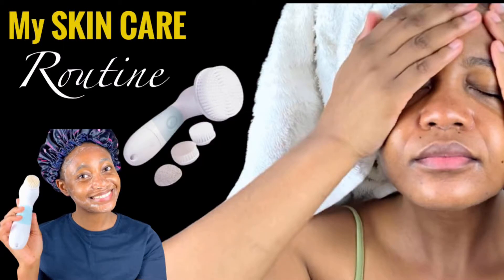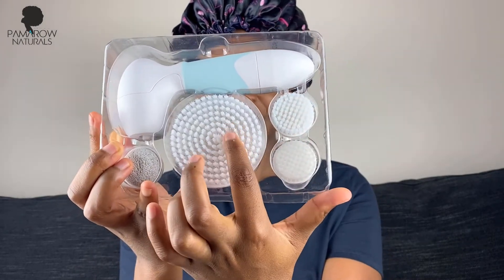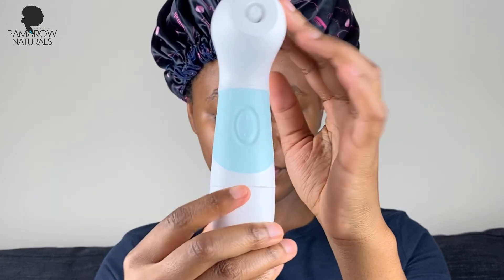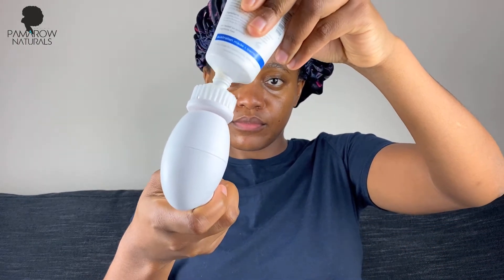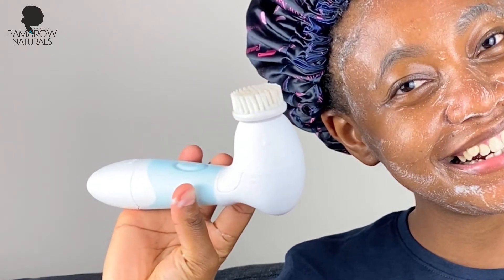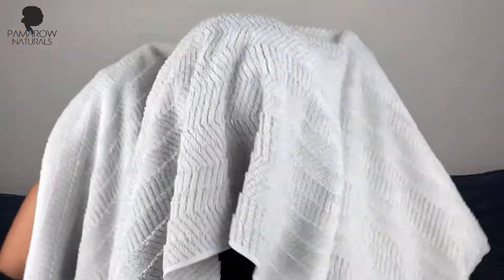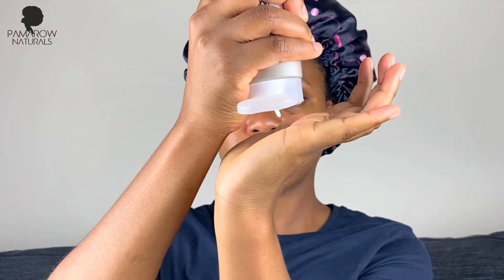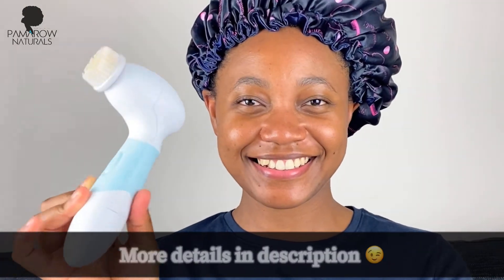My SKIN CARE ROUTINE ft Duvolle Radiance Spin Care System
In this Video I share my simple skin care routine ft Duvolle radiance spin care system.

Your Radiance Spin-Care System: $28.50

Music
Videoleap: Joyful Ride, Inspiring Background music

Love & Peace 😊